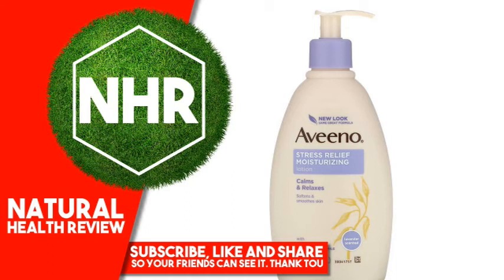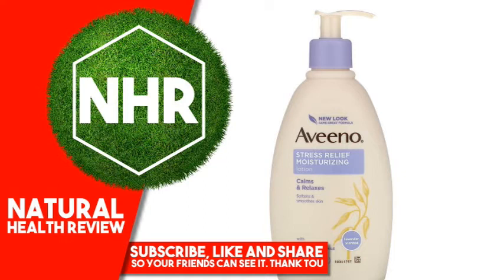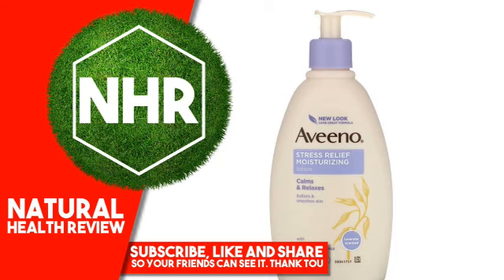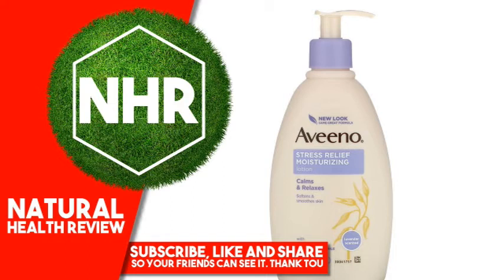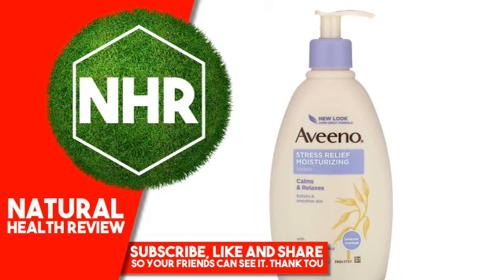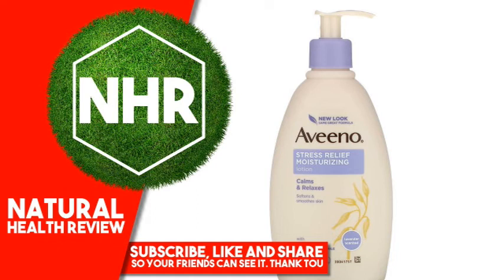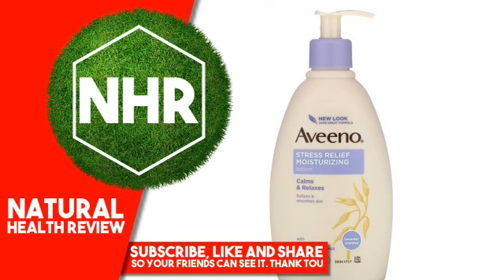Aveeno, Active Naturals, Stress Relief Moisturizing Lotion, 12 fl oz (354 ml)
Product Overview
Description

    Dermatologist Recommended
    Calms and Relaxes with Lavender, Chamomile and Ylang-Ylang
    Moisturizes for 24 Hours
    With Natural Colloidal Oatmeal

This unique lotion helps to calm and relax you as you massage it into your skin, while moisturizing to leave skin soft and smooth. Aveeno combines the calming scents of lavender and essential chamomile and ylang-ylang oils with the soothing properties of natural colloidal oatmeal - long known to hold in moisture. This naturally nourishing, non-greasy formula absorbs quickly and is blended with rich emollients to moisturize for a full 24 hours.

Aveeno Stress Relief Moisturizing Lotion helps improve your well-being by calming and relaxing you, while providing long-lasting moisturization.

Clinically proven to:

Moisturize for 24 hours

Discover Aveeno Active Naturals.

Simply put, Active Naturals are ingredients derived from nature and uniquely formulated to reveal skin's natural health and beauty.

Essential Active Naturals:

    Skin-soothing natural colloidal oatmeal
    Calming scent of lavender, essential chamomile and ylang-ylang

Dermatologist recommended for over 60 years.
Suggested Use

Massage Aveeno Stress Relief Moisturizing Lotion on after bathing, before bed or anytime you want to relax.
Other Ingredients

Water, glycerin, distearyldimonium chloride, petrolatum, isopropyl palmitate, cetyl alcohol, dimethicone, avena sativa (oat) kernel flour, sodium chloride, benzyl alcohol, fragrance.
Warnings

For external use only. Keep out of reach of children. If swallowed, get medical help or contact a Poison Control Center right away.